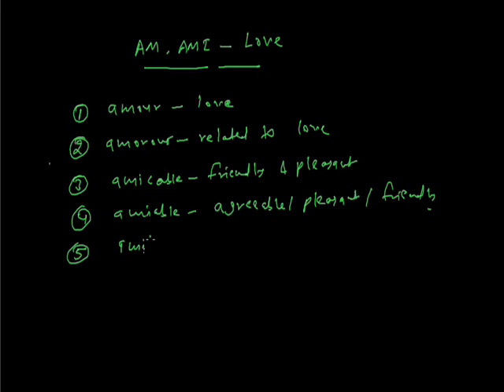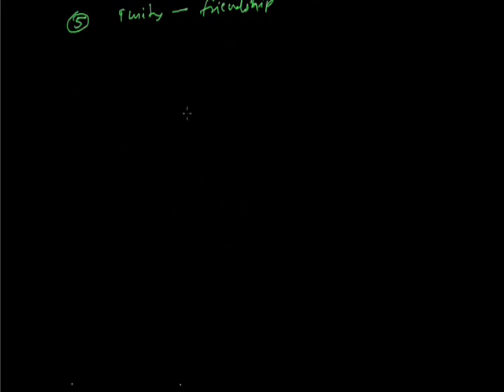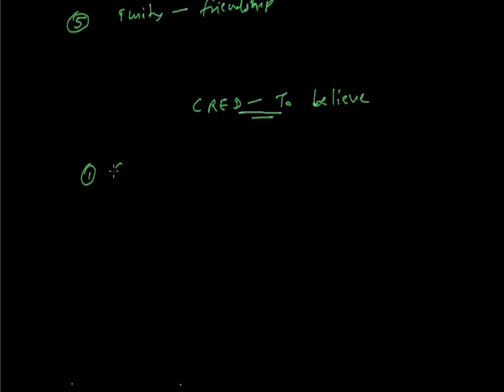Vocabulary by Root Words 002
Vocabulary by Root Words grade NTSE